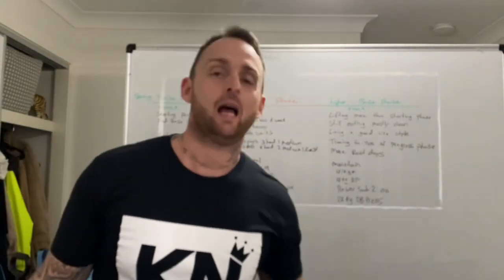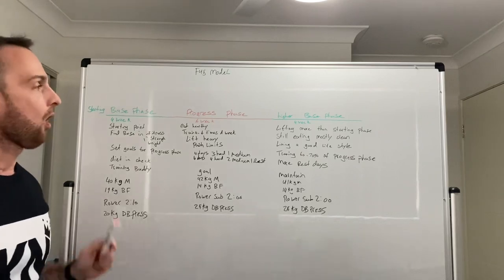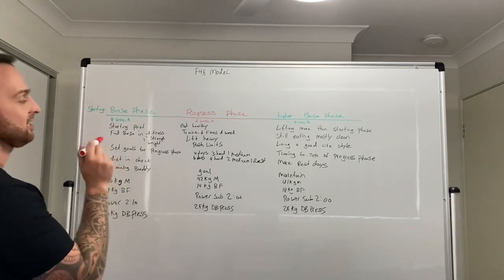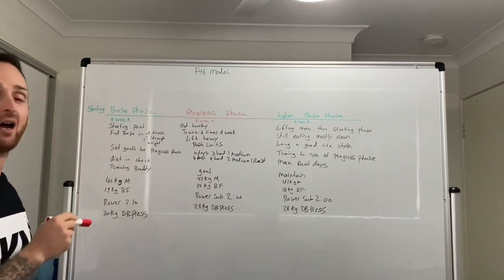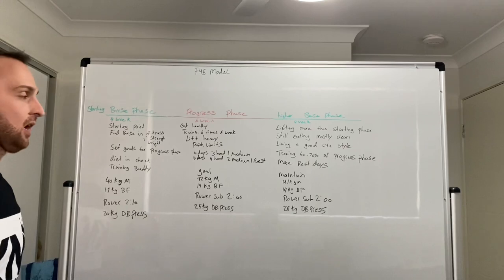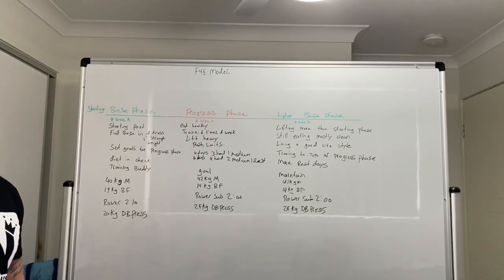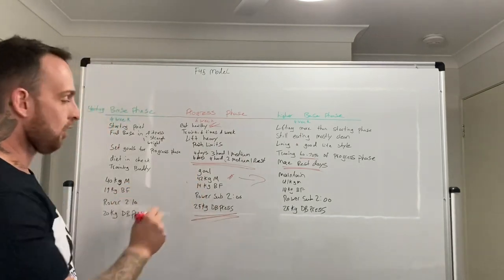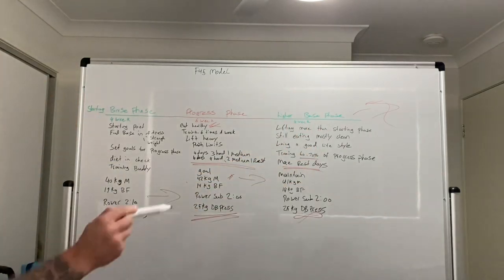Programming Training basics / F45 System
Helping you create a basic training program that can help you achieve your goals faster and easier than you have before.

I also breakdown the F45 model and training system and show you how you can get the most out of that as well..

Also jump over to my Instagram
Tyson_Deen and give me a follow :)